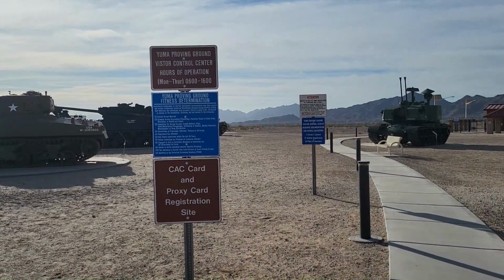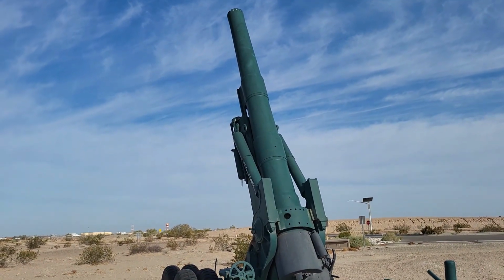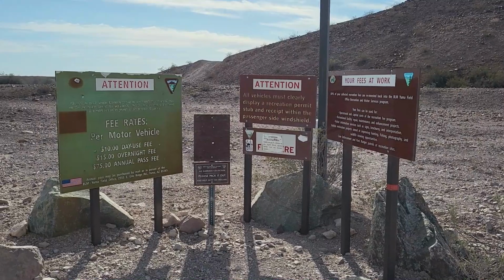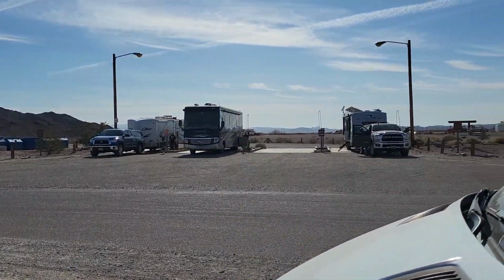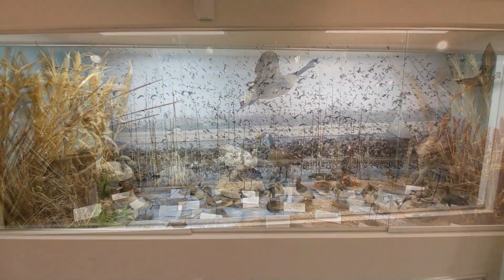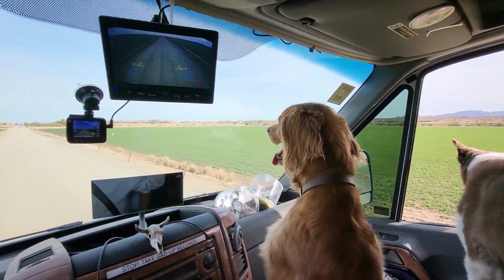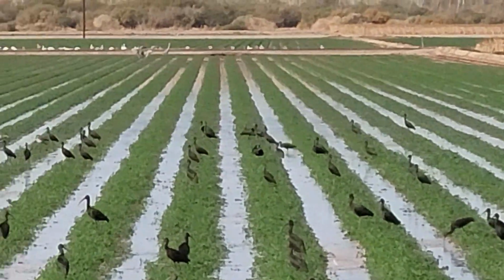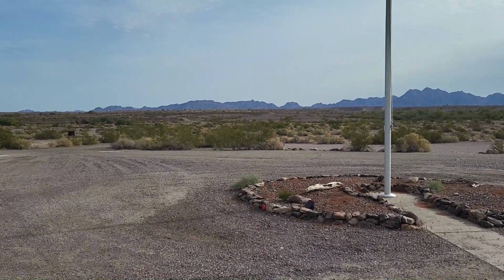ROAMING AROUND WESTERN ARIZONA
I've been roaming around western Arizona exploring different BLM disbursed campgrounds for my viewers.
Hi, my name is Mark and I travel with my two Girls, "Katie & Sara" (a Border Collie and an Irish Setter), as Semi-Nomads in our upgraded 2008 Pleasure-Ways Ascent - 19ft. Campervan.  I bought this RV in 2018 and have spent the past 4 yrs. upgrading it for Boondocking & Dry Camping off-grid.  We are retired and now enjoy the freedom of the open road exploring and making new friends and discoveries along the way.  In our coming journeys we will crisscross the west from the wilds of Canada to the Mexican border and from the deep blue of the Pacific Ocean to the Golden Fields of the Plaine States and the heights of the Rocky Mountains. The girls and I hope you will join us on this journey of discovery and adventure.

Join the Dog Gone RV'N Adventurer's Club
FREE: a unique and creative membership card along with my beautifully designed logo sticker as a set when you join our club.  If interested, you can request a set FREE - for a limited time.

We are a small, young Dog Travel Channel and APPRECIATE our viewer support by your "likes" and "comments" on our various videos.

Happy Trails and "woof! woof!'
     Mark, Katie & Sara, DGRV'N